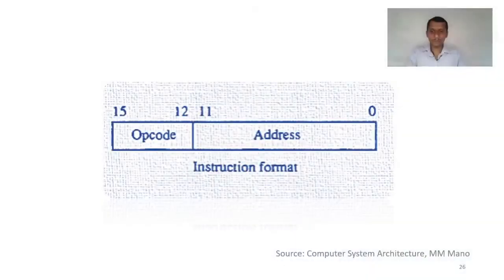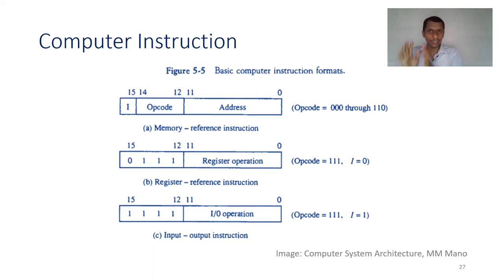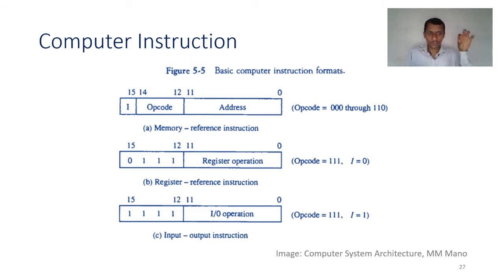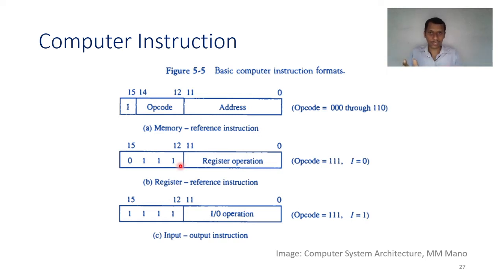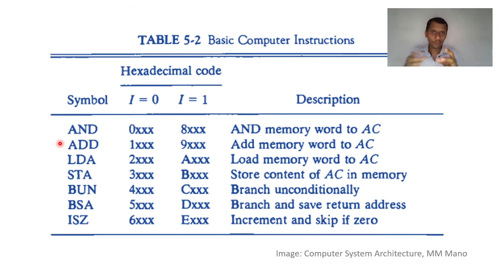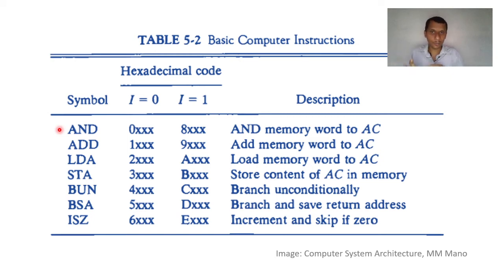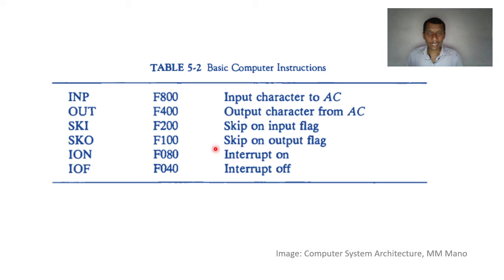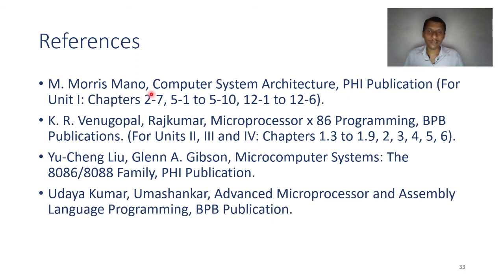MP Session 02/C Instructions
Chapter: Basic Computer Organization and Design
Unit: I
Course: Microprocessor Architecture and 8086 Programming
V Semester BSc - Computer Science
Syllabus: Mangalore University
Session 02/C Instructions